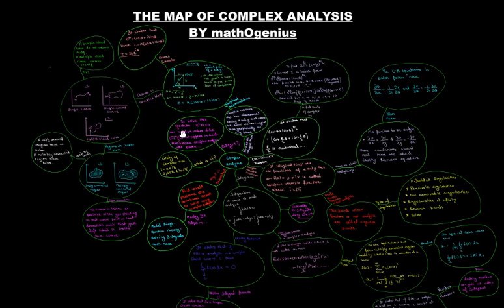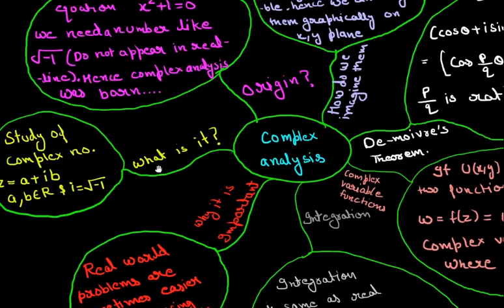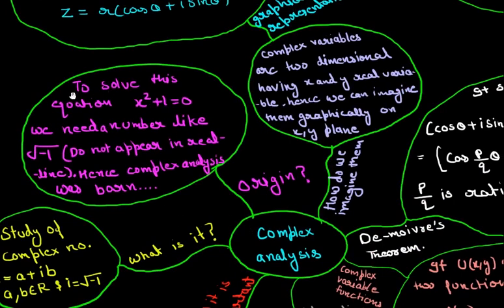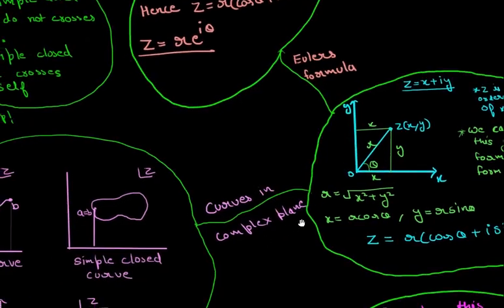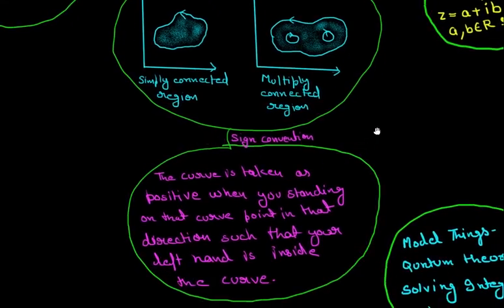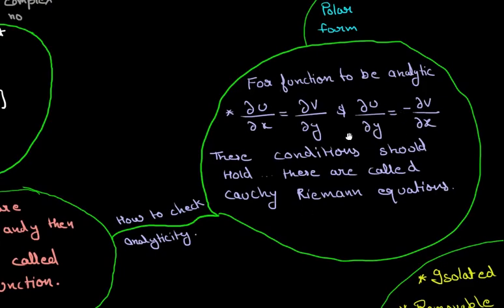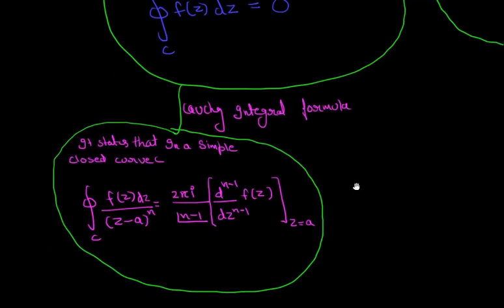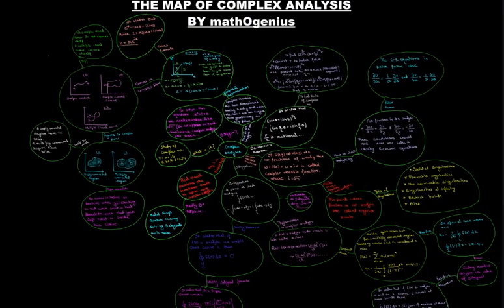The Map Of Complex analysis (Full summary) Download for Free In HD by mathOgenius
Map Of Complex analysis (Full summary) Download for Free In HD by mathOgenius
This video contains the full summary of the whole complex analysis course of 26 videos and will help you to understand what is complex analysis all about.